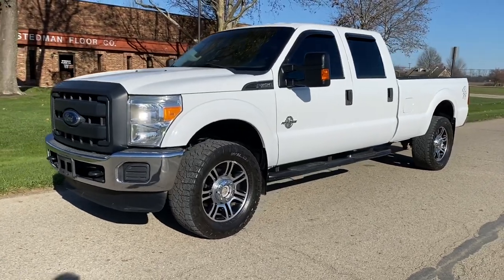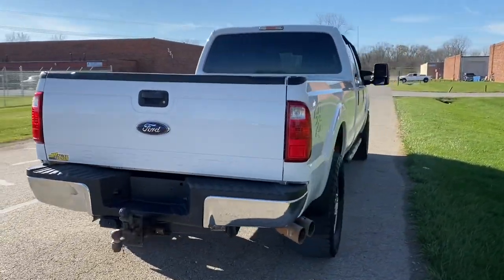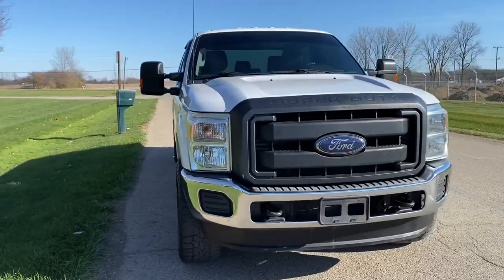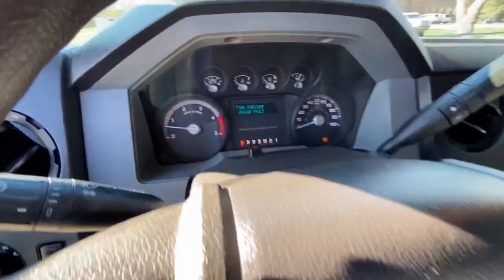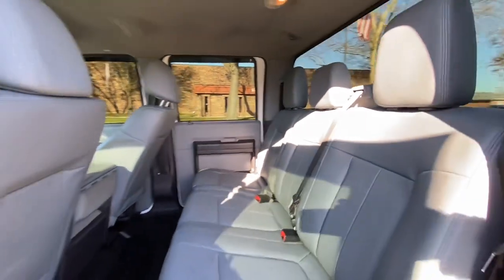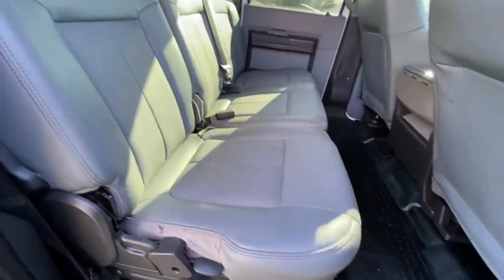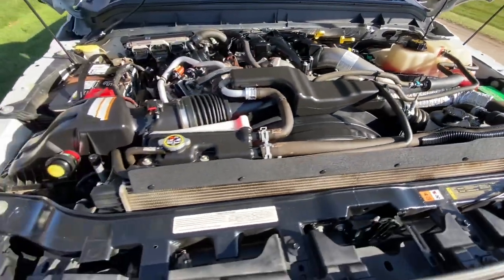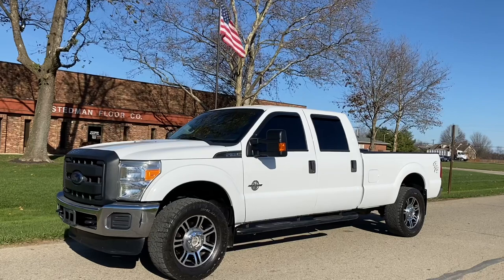2015 FORD F350 XL 4X4 (JR AUTO AND TRUCK SALES)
2015 Ford F-350 XL 4x4
6.7L Powerstroke Diesel
Auto
182k miles

JRTrucks.com
354 Lowery Ct Ste A Groveport OH 43125

1-Owner with 32 service records!
Rust free Tennessee truck
Full power
6-passenger
Tilt
Cruise
Brake controller
Electronic locking rear diff
4x4 shifter on floor
Traction control
Overhead console
Rubber floor
Spray in liner
Tow package
20in wheels
Running boards
Tow mirrors

Bank financing is available, and trades are accepted!